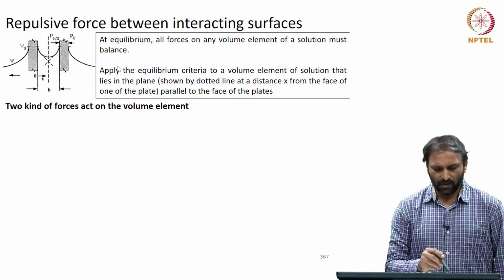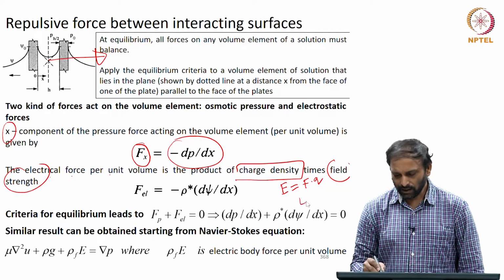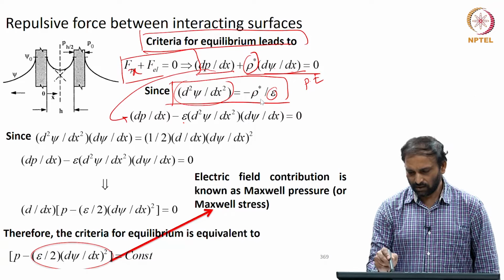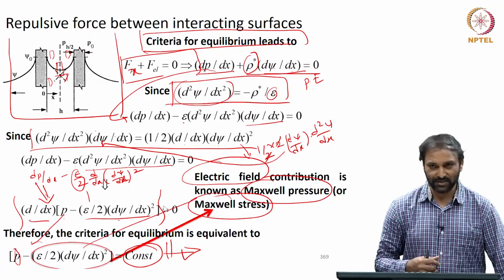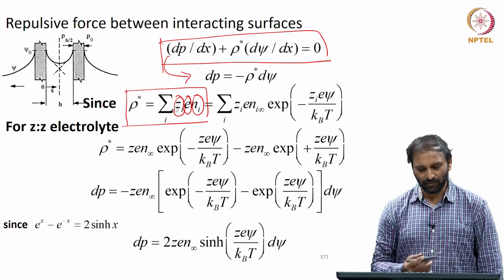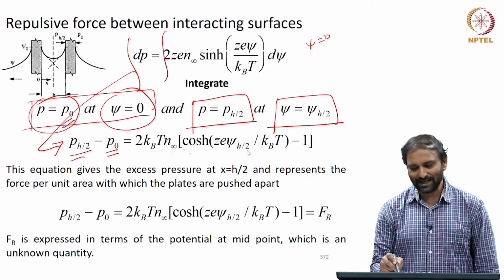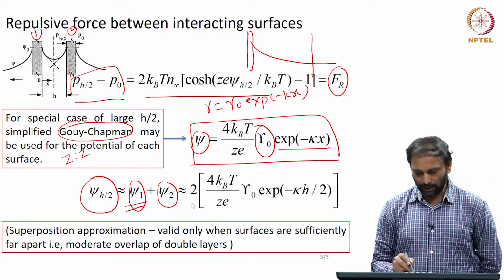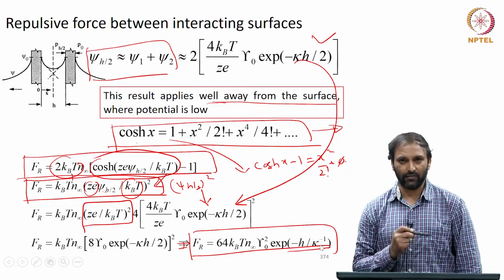#38 Force of Repulsion between Interacting Surfaces | Colloids & Surfaces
Learn to calculate the force of repulsion between charged surfaces due to the overlap of their electrical double layers. We will use a force balance approach to derive the pressure exerted on the surfaces as a result of the ionic distribution within the overlapping double layers. This lecture provides the theoretical framework for understanding the stability of charged colloidal systems and their response to changes in electrolyte concentration.